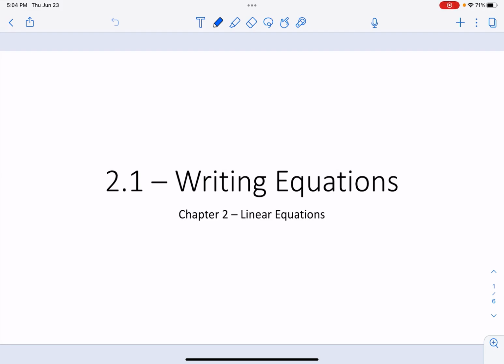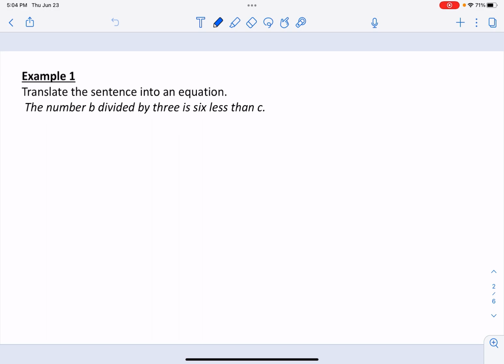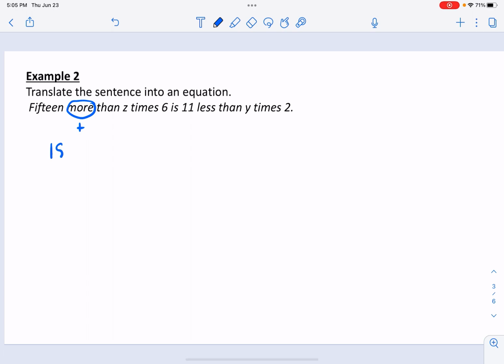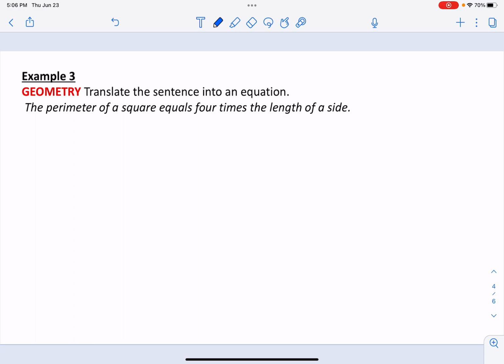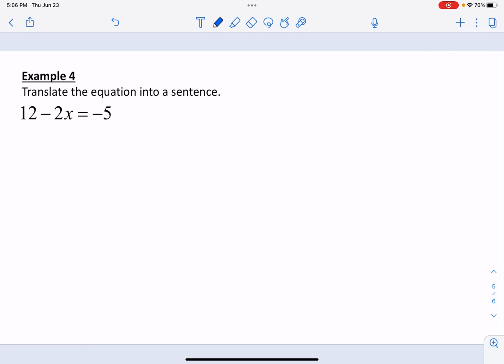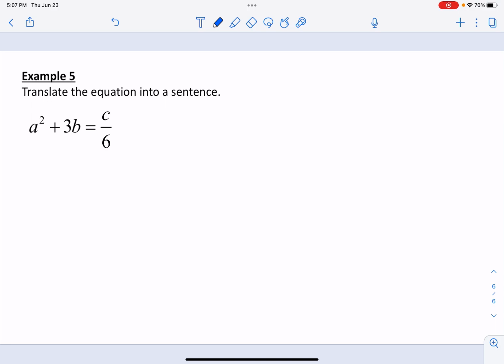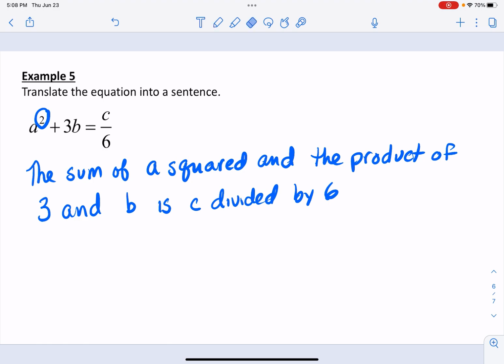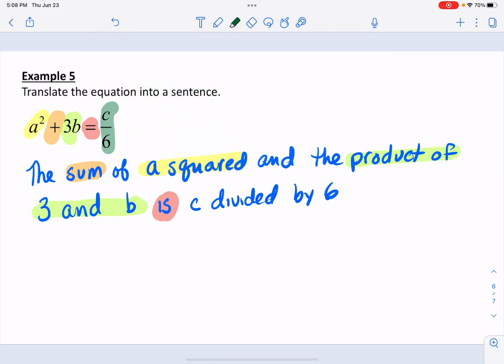2.1 Writing Equations